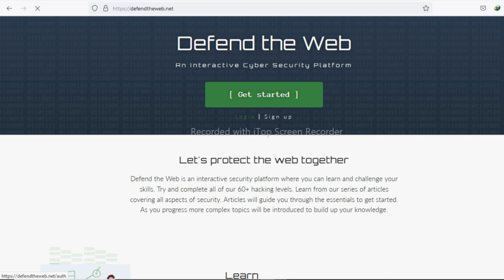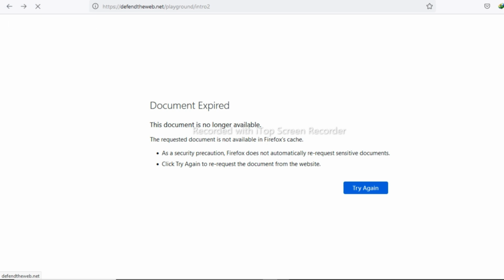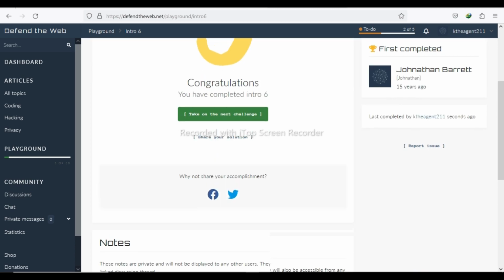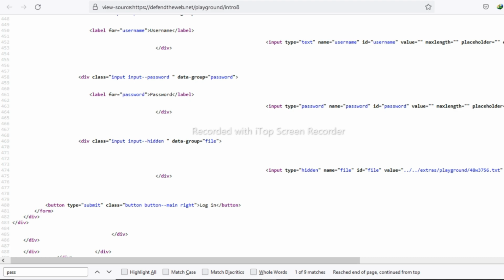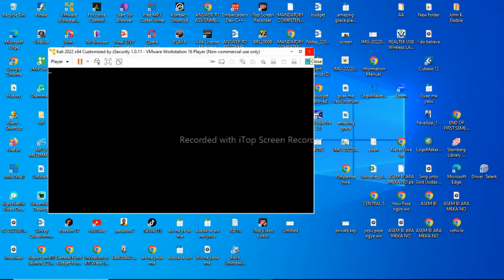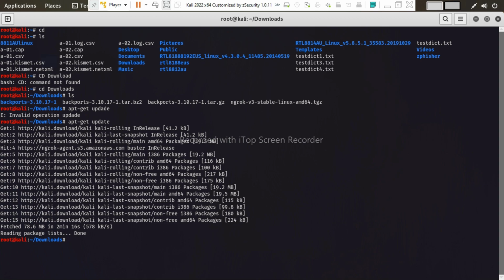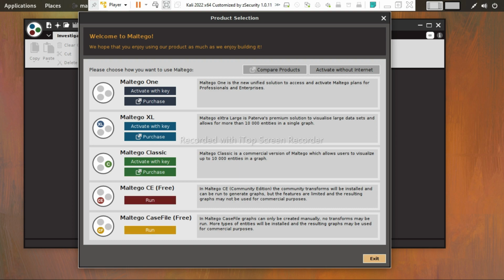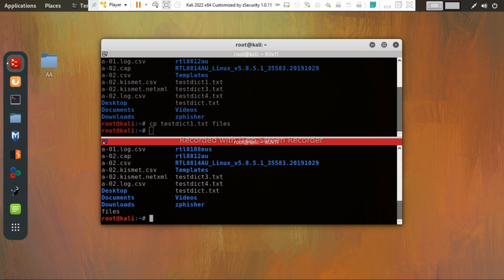Ethical hacking with John Dadzie-Part 1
This video teaches how to start your ethical hacking career. It helps you to have an understanding of ethical hacking. Ethical hacking with John Dadzie-Part 1